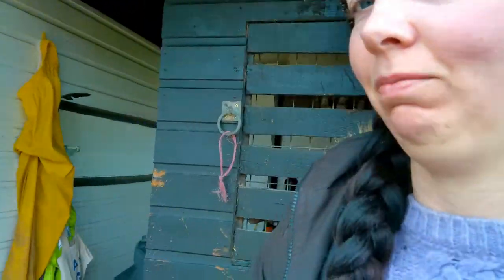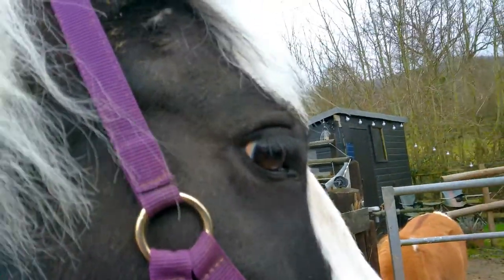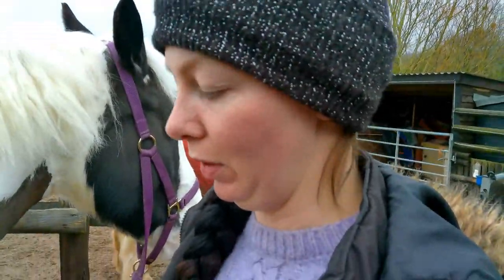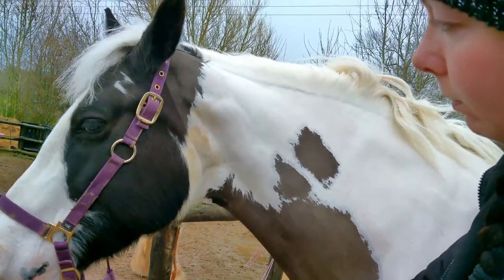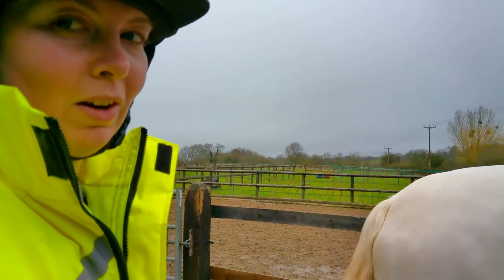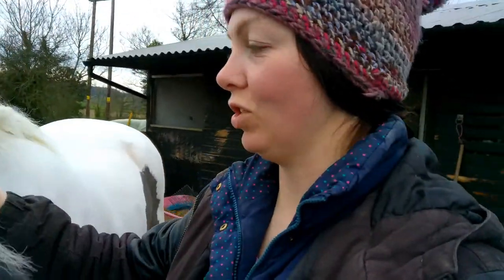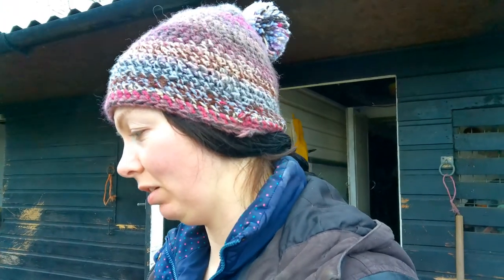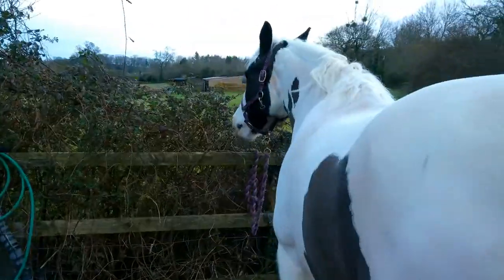Why Can't She Just Lift Her Tail Up!? (Pre 'Show Prep' Prep) | Equestrian VLOG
Join us for some riding and tail washing. Nelly is going through a bit of a dirty tail phase and I have to try and get the stains out ready for our show next weekend! (it's really bad by the way, she likes to press her bum right against the wall while she poops, so you can imagine the mess). whitehorseproblems 🤣

If you are enjoying our videos and would like to see more then please like, comment and subscribe (it really helps us to reach more people)  Thank you so much for supporting our channel!!